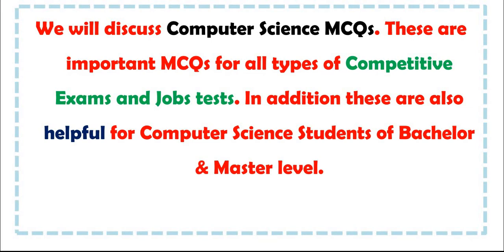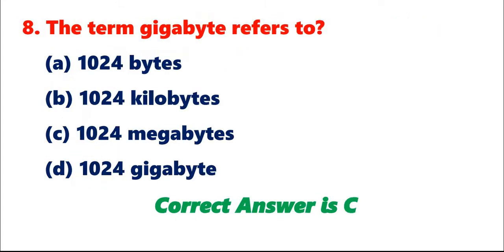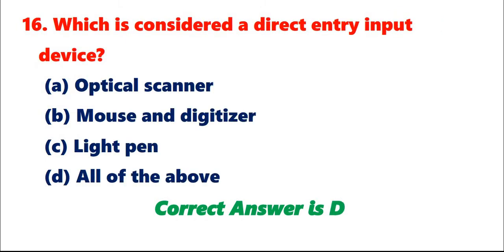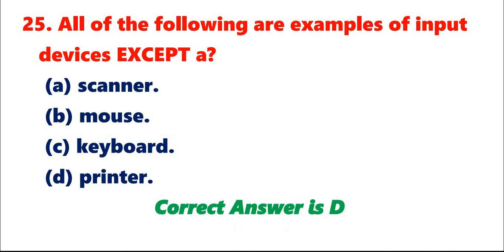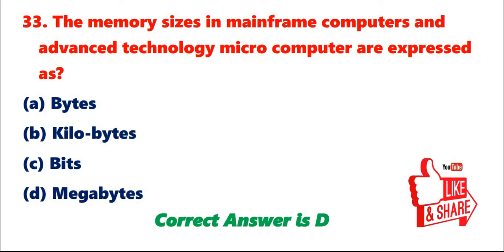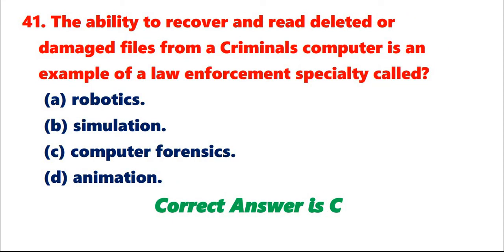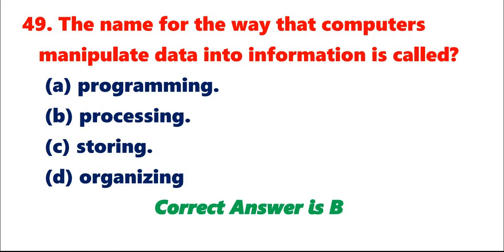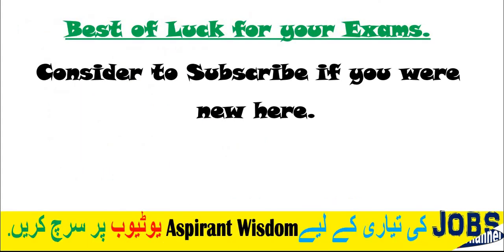Computer Science MCQs for All Competitive Exams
Computer Science MCQs for All Competitive Exams || Job Tests
Important Solved Computer Science MCQs for all types of Exams